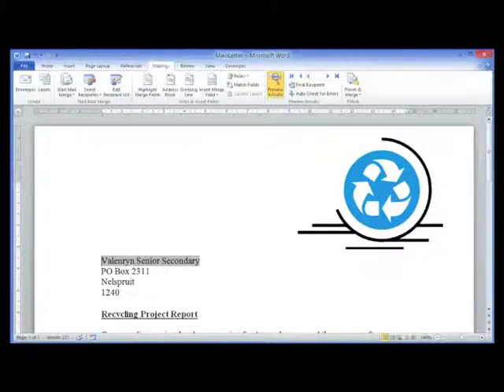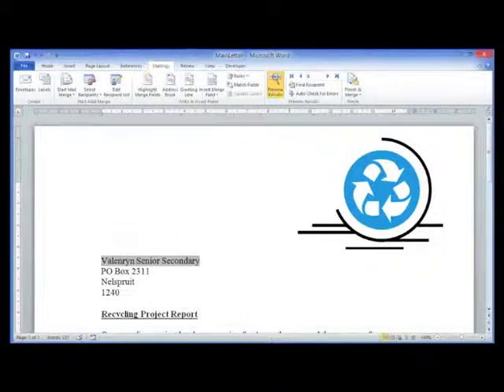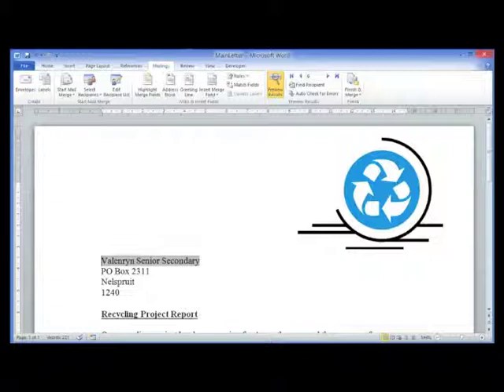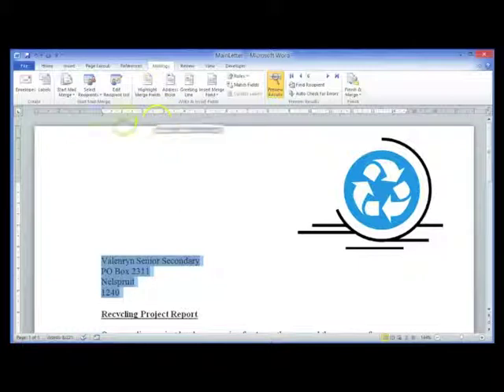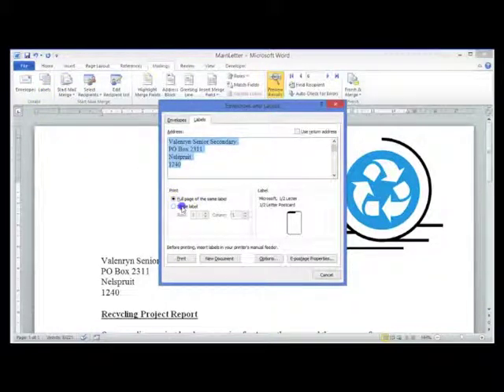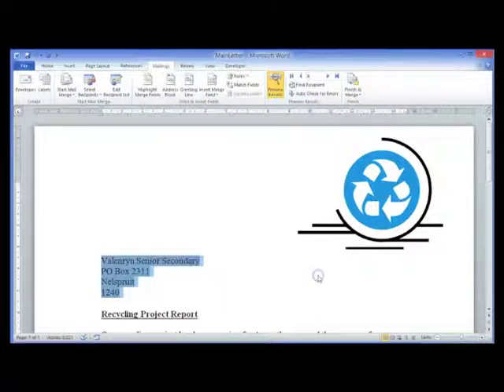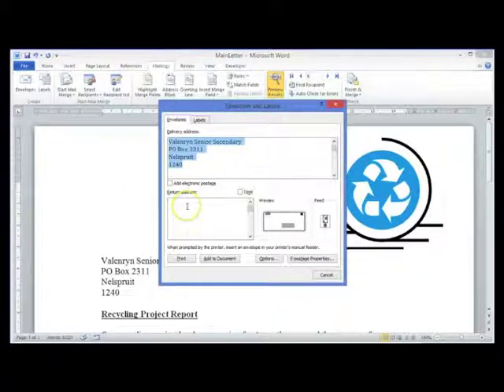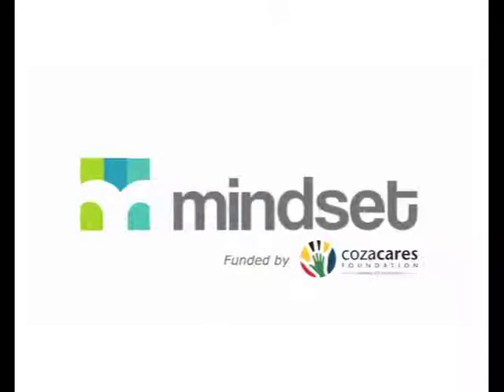25 Making Labels and Envelopes